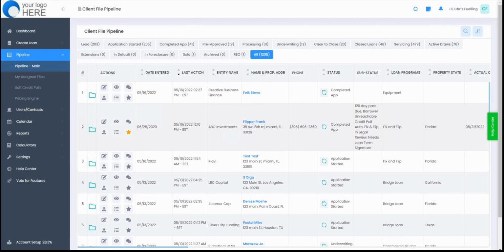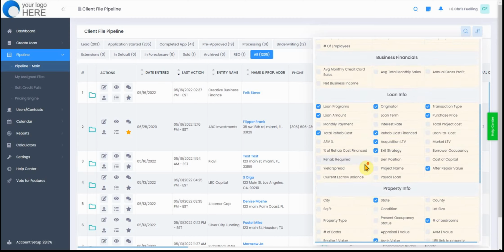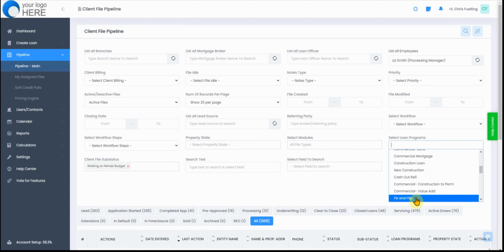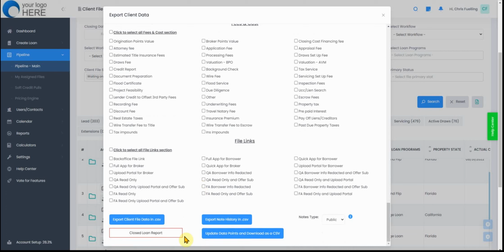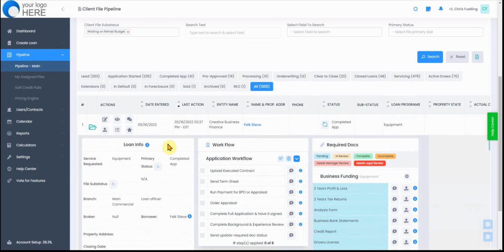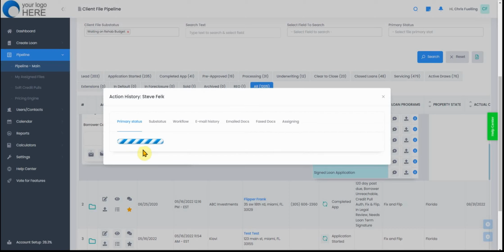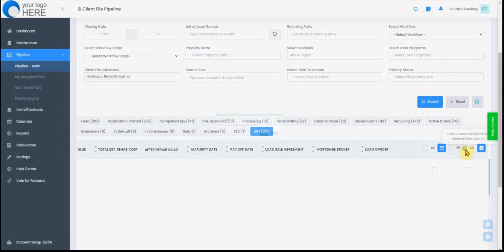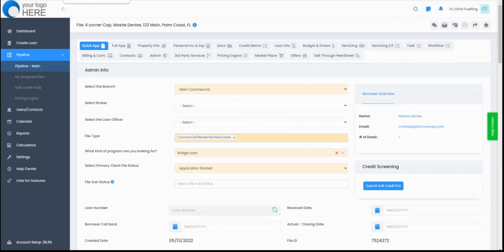LendingWise- Pipeline Overview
How to use the  LendingWise pipeline to search, sort , export your  loan data